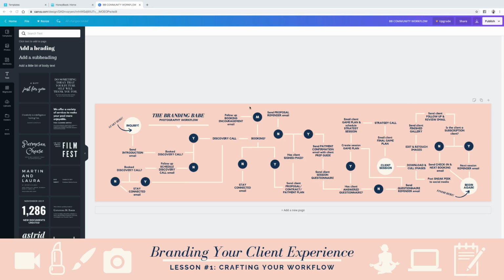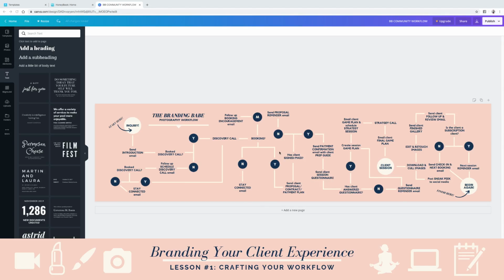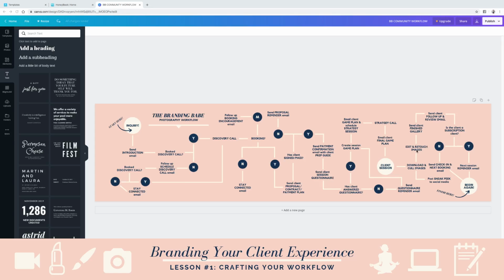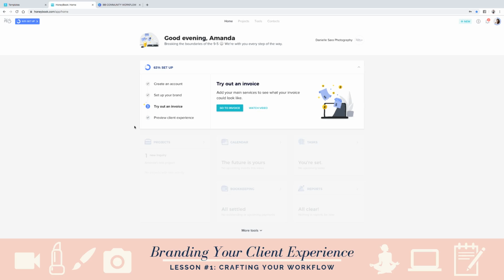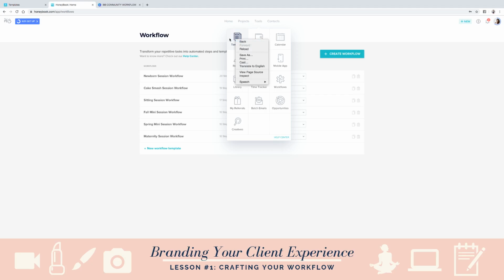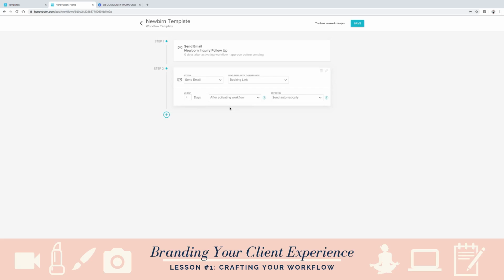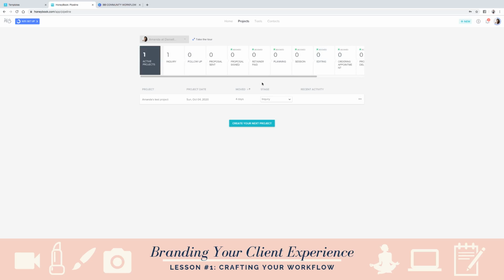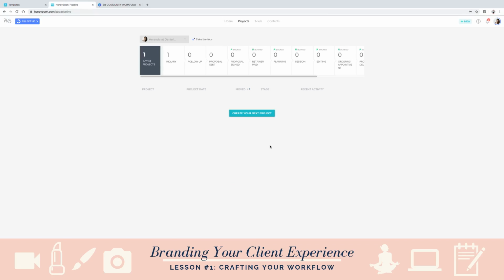Branding Your Client Experience: Lesson 1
In lesson 1 we discuss crafting your business workflows and importing them into HoneyBook. Plus get access to my free Canva workflow template below!